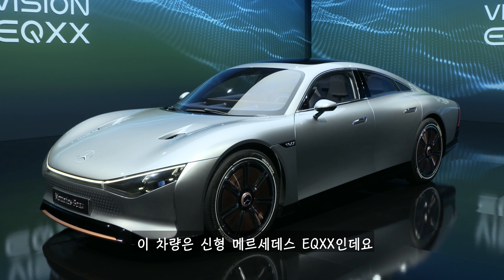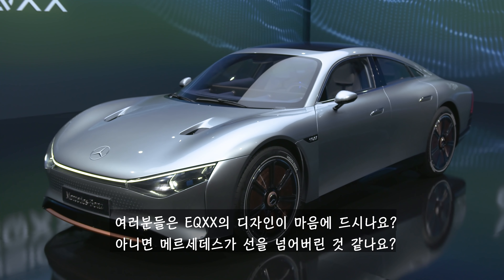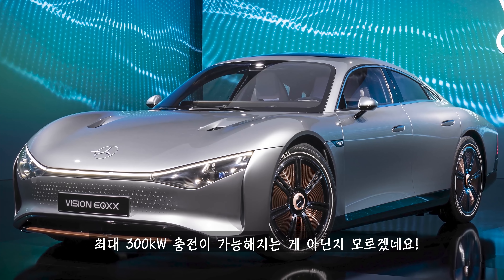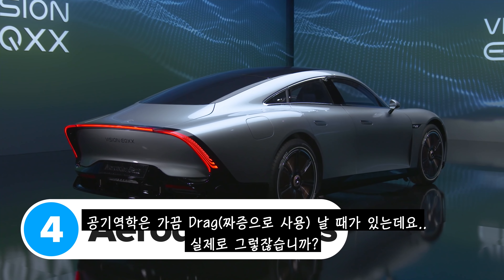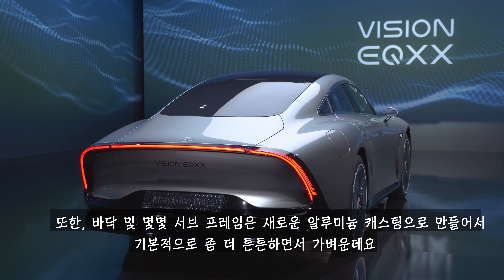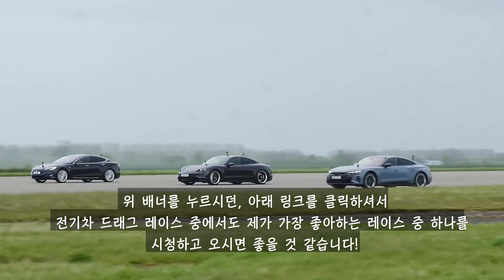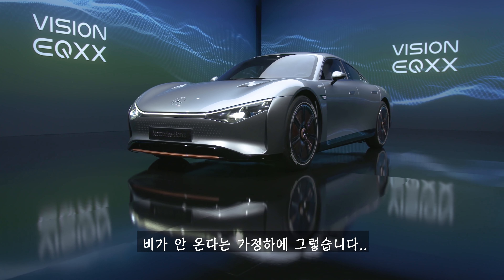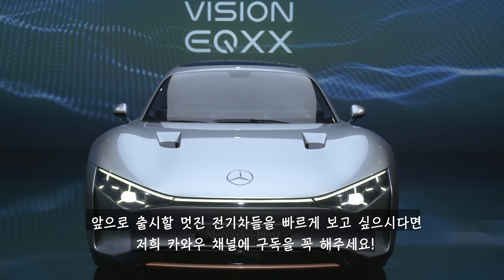최초로 1,000km를 달릴수 있는 메르세데스의 신형 전기차! 메르세데스 EQXX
이 차는 올 뉴 메르세데스 EQXX인데요, 여태 만들어진 전기차 중에서도 최고로 극한 전기차 중 하나입니다!

뭐가 그렇게 특별하냐고요? 일단 이 4도어 쿠페는 여태 만들어진 그 어떤 메르세데스와 다르게 생겼습니다! C클래스보다 더 짧고 더 낮아요! 그리고 디자인만 보셔도 아시겠지만.. 이 차야말로 진짜 롱테일 모델입니다! 후면을 한번 보세요!! 심지어 조절이 가능한 리어 디퓨저까지 있습니다!

하지만, 빠르게 생긴 것과 달리.. 전기차 세계 기록을 깰 일은 없을 것 같습니다.. 메르세데스가 성능이 아닌 연비와 효율성에 신경을 더 많이 썼는데요.. 이 EQXX는 204마력입니다..!

하지만! 효율성에 집중한만큼.. 주행거리는 총 1,000km이거든요? 테슬라 모델 S 보다 약 350km를 더 주행할 수 있다는 겁니다!

놀라운 건 여기서 끝이 아니에요! EQXX의 내부를 보시면 완전히 비건 프렌들리한 자재들과.. 8K 풀 스크린 인포테인먼트 스크린까지 있습니다..! 메르세데스 화면 중 가장 큰 화면이지요!

여러분들의 의견은 어떻습니까? EQXX가 여러분들이 본 전기차 중 최고입니까? 댓글로 알려주세요!